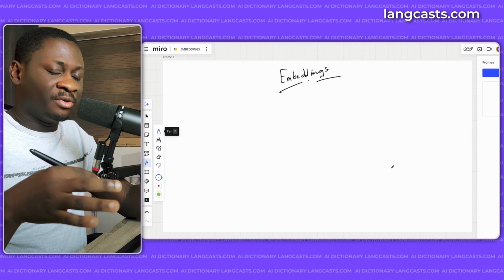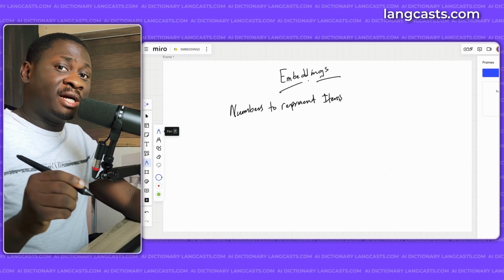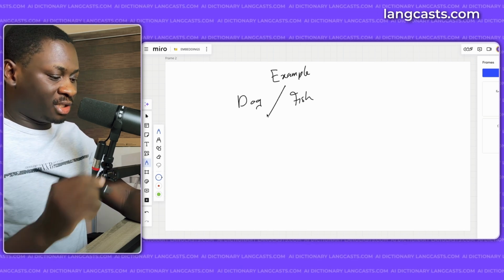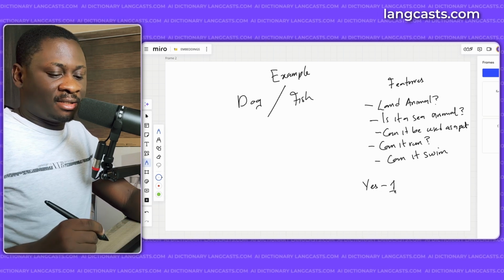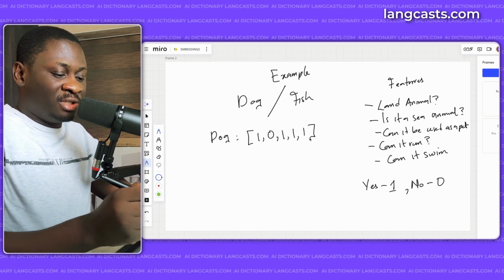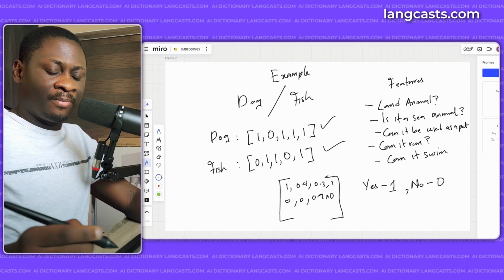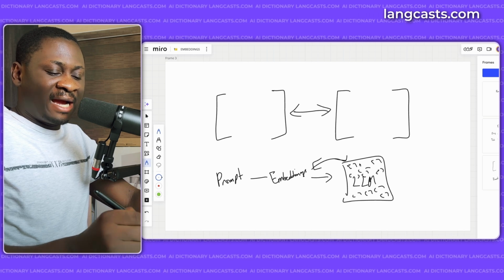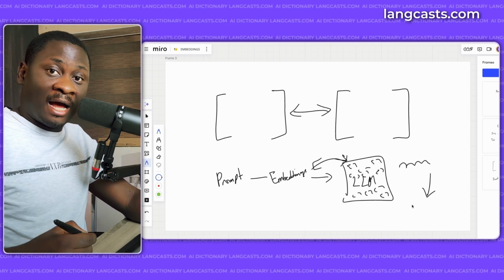Understanding Embeddings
How does an AI truly understand the meaning of a word, an image, or an entire document? The answer lies in a fundamental concept called Embeddings.

In this video, we'll demystify what embeddings are from a conceptual standpoint. We’ll explore how these numerical representations are the key to translating the richness of human language and experience into something a machine can understand and process. This video is an essential primer for anyone who wants to grasp the core ideas behind modern AI applications like semantic search and Retrieval Augmented Generation (RAG).

In this video, you will learn:
* A clear definition of an embedding: a numerical representation (a vector) that captures the semantic meaning of data.
* The purpose and goal of embeddings: to represent words, sentences, images, and other data in a way that places similar items closer together in a high-dimensional space.
* How embeddings work conceptually, without getting into the code: the magic of converting abstract concepts into a dense list of numbers that computers can work with.
* Why embeddings are the foundation for so many modern AI capabilities, including:
    * Semantic Search: Finding information based on meaning, not just keywords.
    * RAG: Giving LLMs external knowledge.
    * Clustering: Grouping similar items without predefined categories.
* The key conceptual characteristics of an embedding, such as its dimensionality and the idea of a "vector space".
* A simple analogy to help you visualize and understand this abstract yet powerful concept.

This video provides the essential mental model for understanding the data representation layer of modern AI. If you want to comprehend the "how" behind intelligent systems, start here.

🔥 Ready to understand the foundation of modern AI? Master the concept of Embeddings!
👇 What's one question you have about the concept of embeddings? Leave it in the comments!
🚀 Don't miss future videos that will dive deeper into AI concepts and technologies!